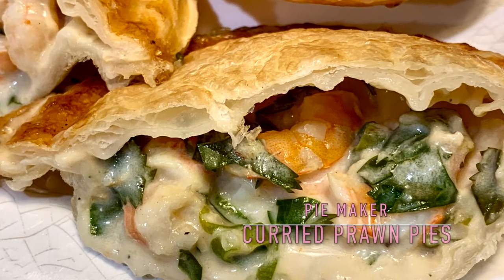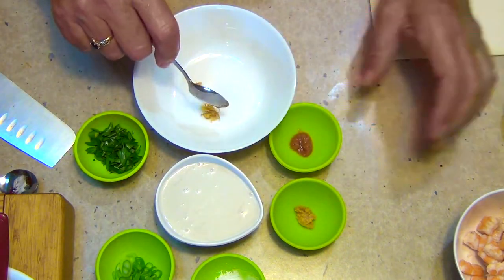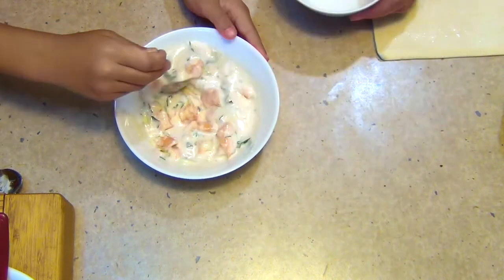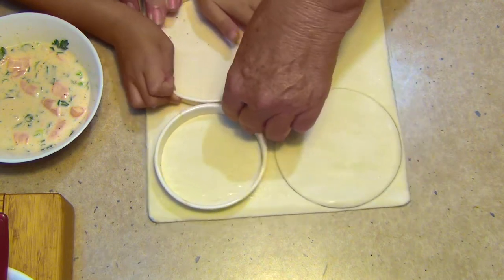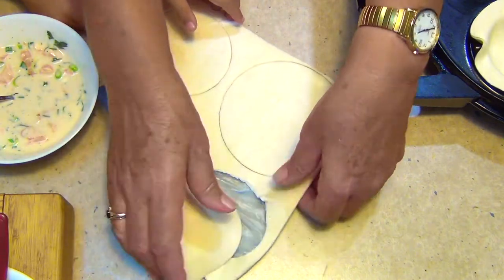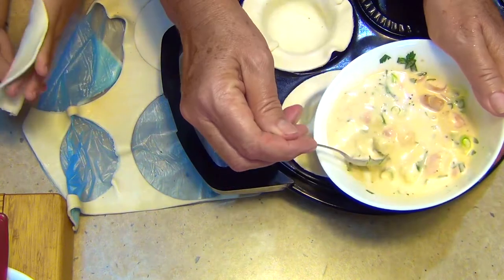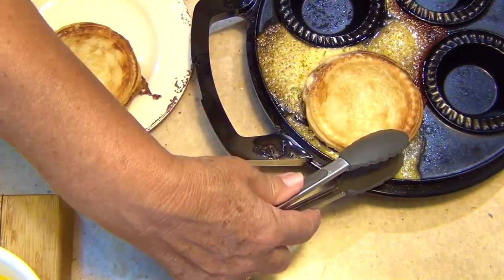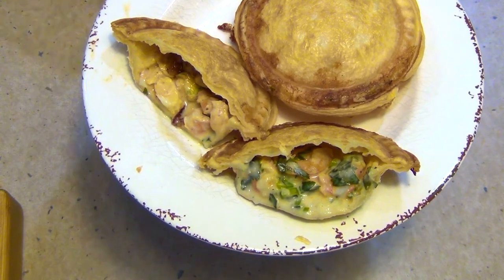Curried Prawn Shrimp Pies in a Pie Maker Cheekyricho Cooking Youtube Video Recipe ep.1,421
Curried Prawn or shrimp pies are easy and tasty. Packed with fresh caught and cooked prawns in a herb filled fragrant spicy coconut cream sauce. They really make a lovely lunch for 2. Special Guest Helper "Little Mouse"
We do hope you give it a try.

INGREDIENTS:
10 prawns
1/2t red curry paste
1/4t garlic
1/4t ginger
1t potato starch
100g Full Fat Coconut cream
1t coriander
1t spring onions
1/4t vege salt
sprinkle of pepper
1 sheet of Puff Pastry.

"The Entertainer"